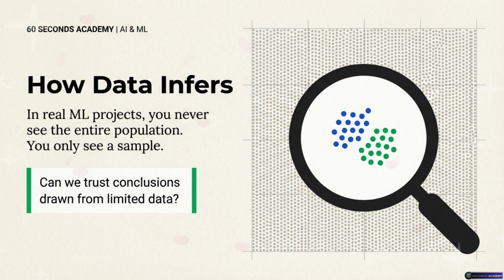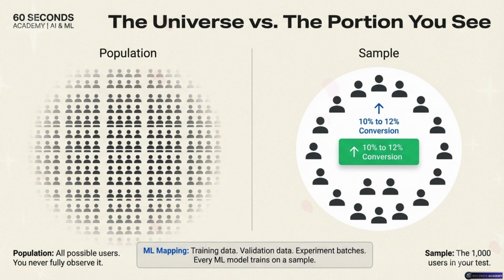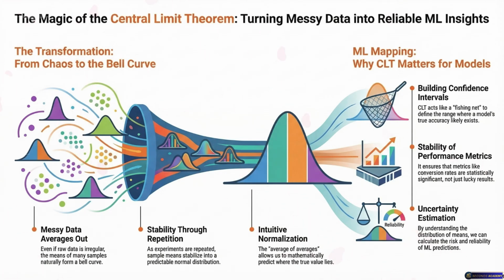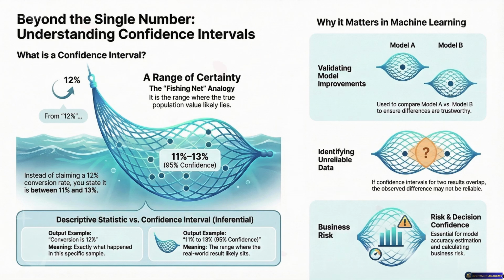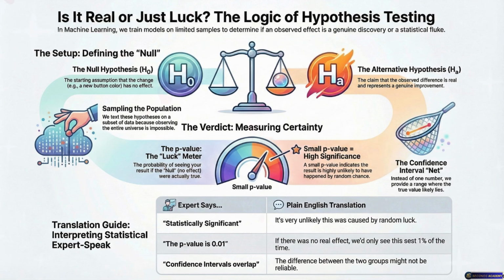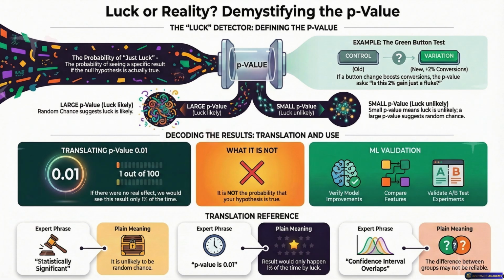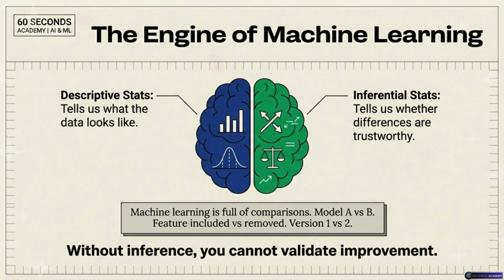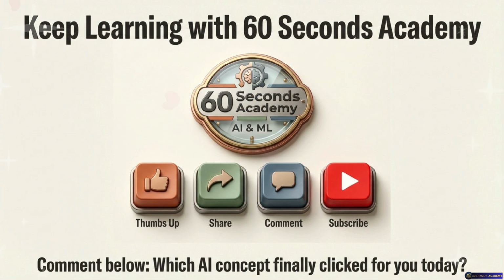M2 - How Data “INFERS” | Sampling & Evidence in Machine Learning | Intuitive ML Maths Masterclass- 2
How Data “INFERS” | Sampling & Evidence in Machine Learning

(Intuitive Guide to ML Mathematics – M2)

In real Machine Learning projects, we almost never have access to the entire population of data.
Instead, models learn from samples.

But this raises a crucial question:

Can we trust conclusions drawn from limited data?

In this lecture of the Intuitive Guide to ML Mathematics series, we explore how data helps us make reliable inferences — the statistical reasoning that powers experimentation, model evaluation, and decision-making in Machine Learning and Data Science.

Instead of diving into complex formulas, this lecture focuses on intuitive understanding through practical scenarios used in real ML systems.

In this lecture you will learn:

• The difference between population and sample
• Why sampling bias can mislead models
• The intuition behind the Central Limit Theorem
• What confidence intervals actually mean
• How hypothesis testing helps validate results
• What a p-value really represents
• The difference between comparing averages and comparing proportions

Using examples like A/B testing in product experiments, we explain how ML engineers determine whether improvements in models or systems are real — or just random chance.

By the end of this lecture, you will understand how data INFERS conclusions from samples, which is essential for validating experiments, comparing models, and building trustworthy AI systems.

This lecture is part of the Intuitive Guide to ML Mathematics Masterclass, designed to remove the fear of math and help learners develop strong intuition for Machine Learning and Data Science.

Next Lecture:
M3 — How Data “LIVES” in Space | Geometry of Machine Learning